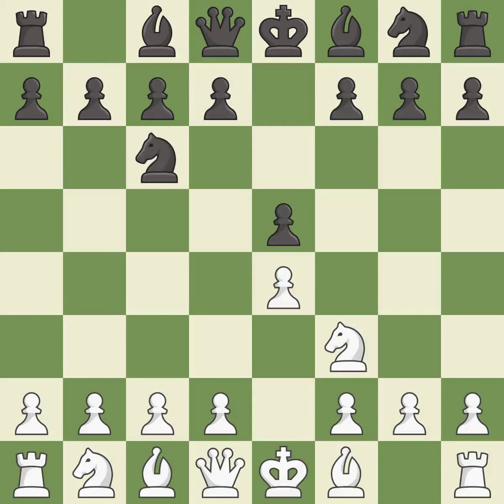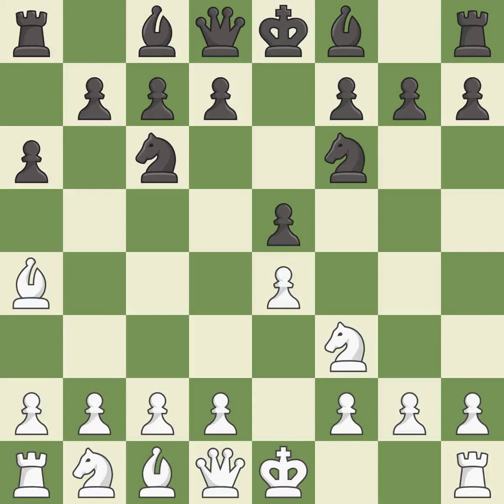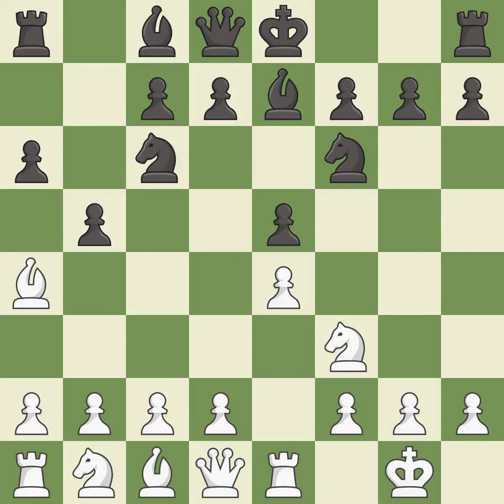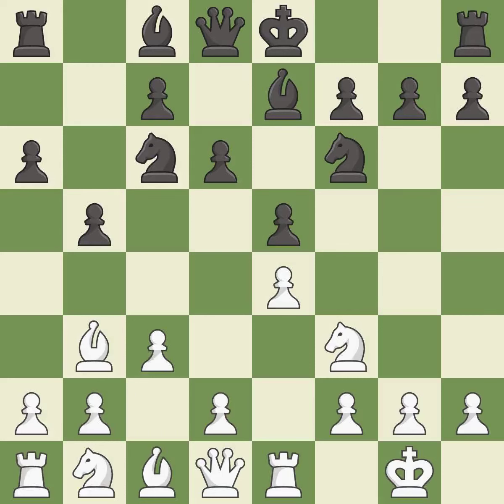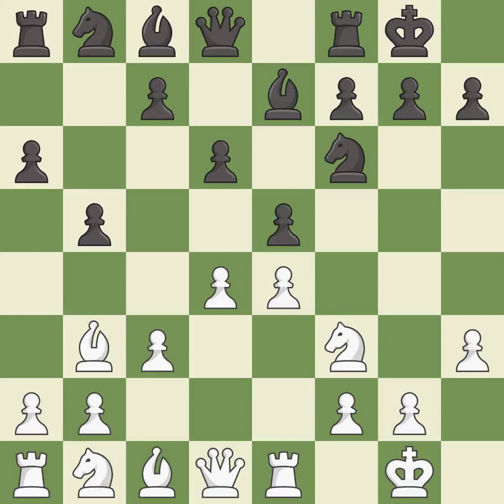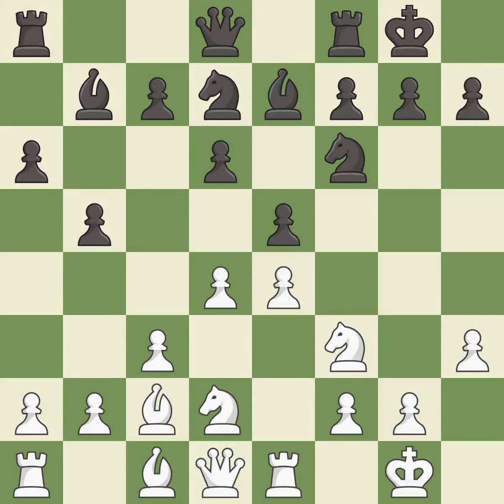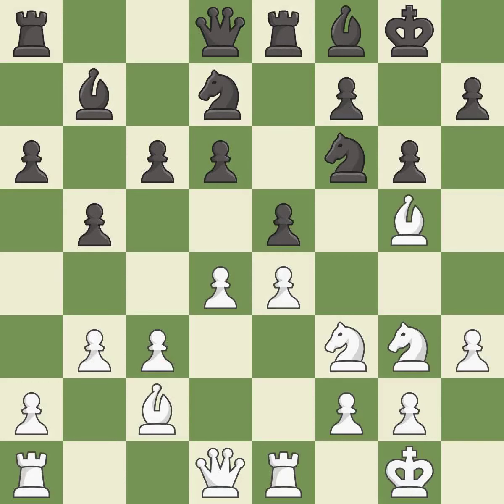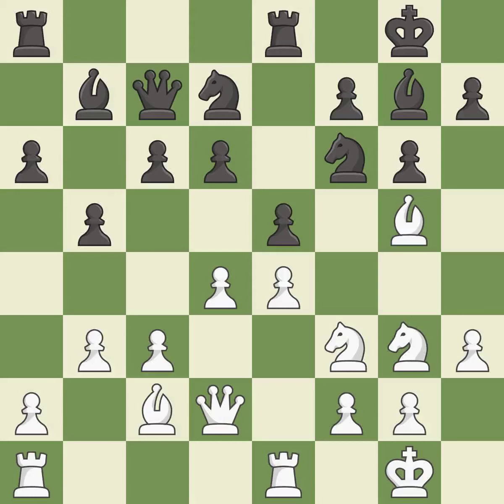White Zhigalko Sergei (BLR) Black Maiorov Nikita (BLR)Event Ch Belarus,Site Minsk (Belarus),Date 20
White Zhigalko Sergei (BLR) Black Maiorov Nikita (BLR)Event Ch Belarus,Site Minsk (Belarus),Date 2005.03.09,Round 6,White Zhigalko Sergei (BLR),Black Maiorov Nikita (BLR),Result 1/2-1/2,ECO C95,WhiteElo 2490,BlackElo 2492,Annotator